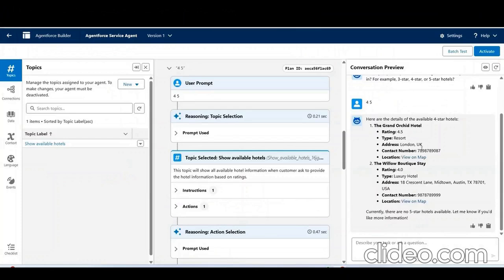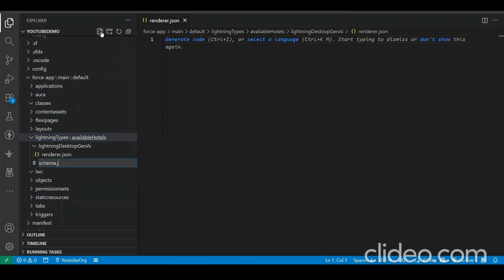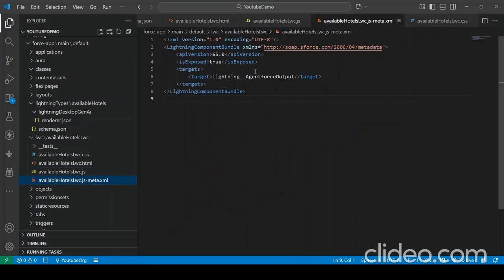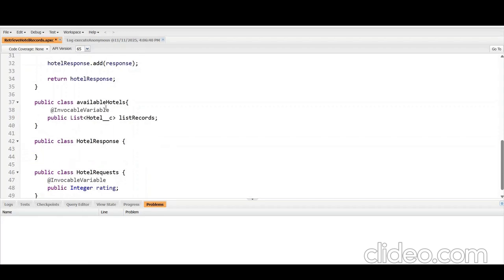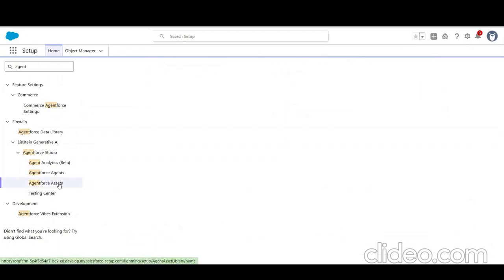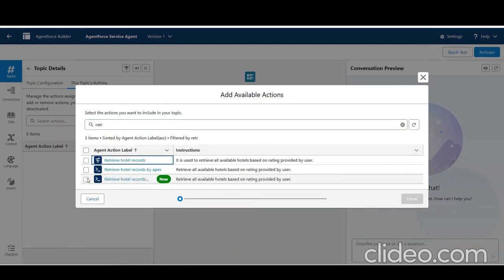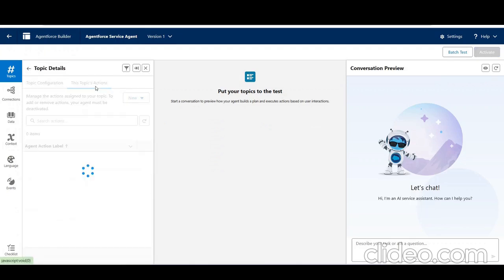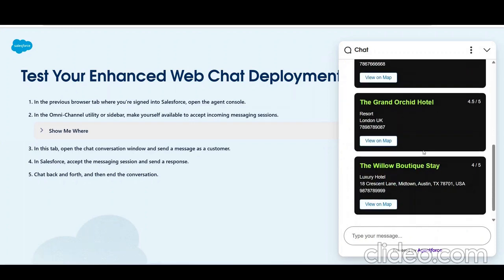12. Use Custom lightning type in agentforce || Step by Step Guide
In this video, I walk you through how to use a custom Lightning type in Agentforce to make your UI look beautiful. Let me know if you have any questions!

Resources you can follow:
You can refer to any of these videos to create a deployment model:

You can also check out this video for an explanation of the Apex class and related topics: